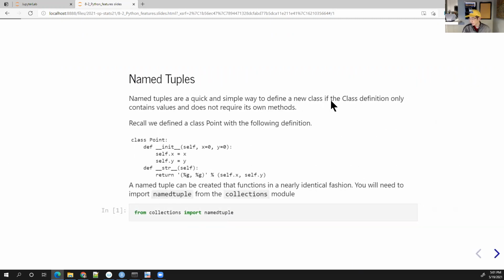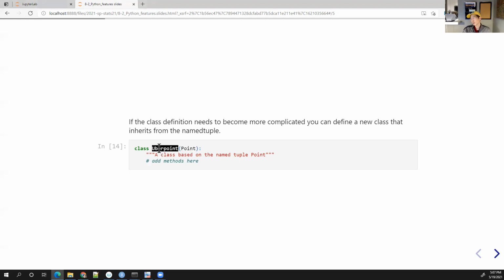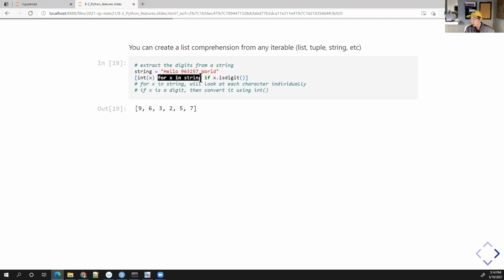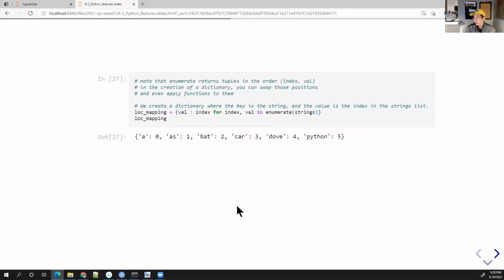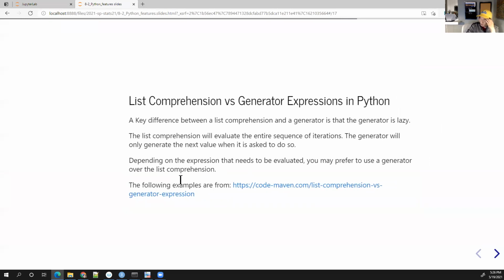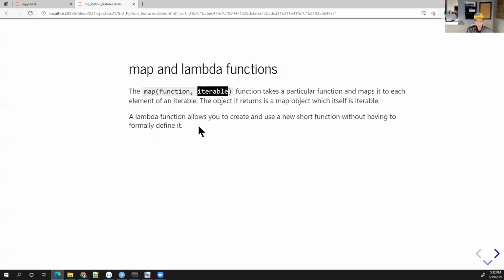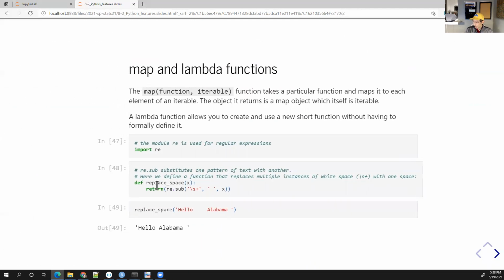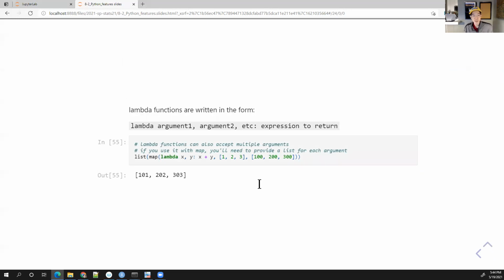Stats 21 Lesson 8-2 Pythonic Features